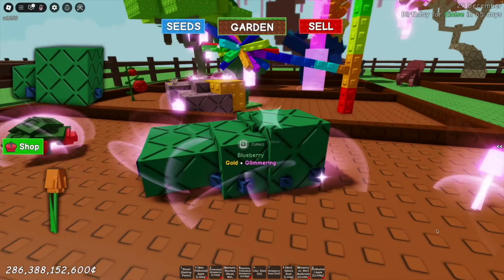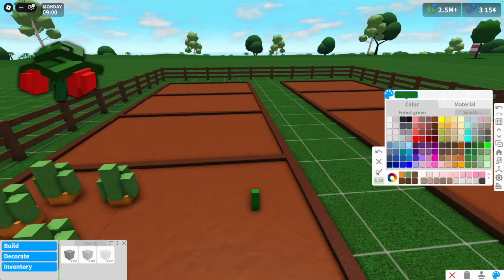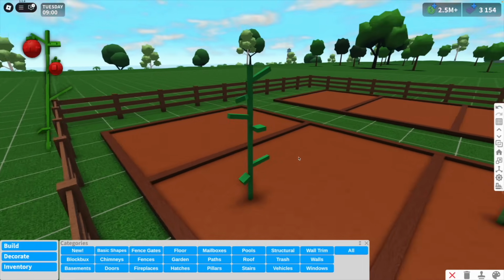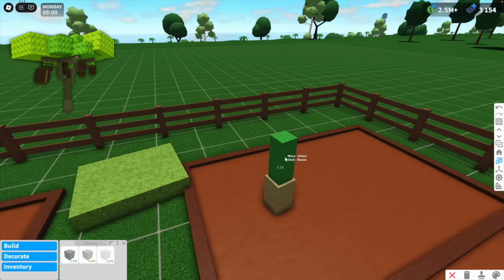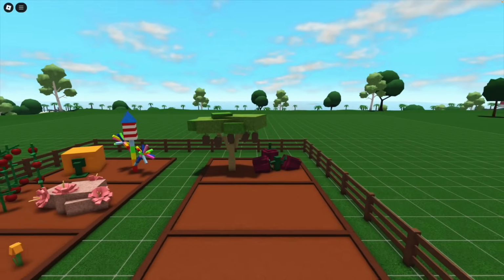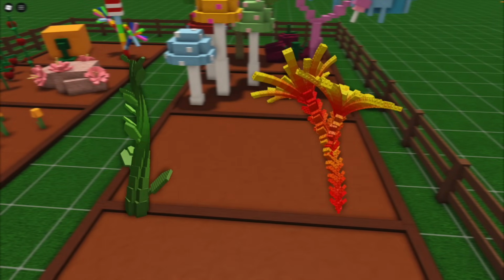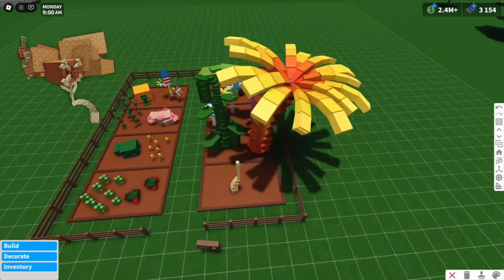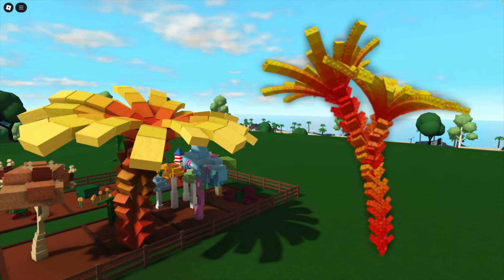BUILDING GROW A GARDEN PLANTS IN BLOXBURG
candy blossom EATS

OPEN ME FOR SOCIALS, MERCH & MORE! ౨ৎ

 🎀 hey glossettes! In today's video I built lots of different grow a garden plants in bloxburg, like candy blossoms, bone blossoms, moon melons and more!! if you have a video idea you'd like to see feel free to comment it below or message me through any of my socials ◡̈  🎀

👛 AMAZON STOREFRONT

CHANNEL ART CREDITS:
intro and channel art made by ifairy2 on instagram, intro animated and emojis drawn by glossie

PSST.. hey you! YES YOU! you are a wonderful person, and you deserve the world, i love ya! ✧･ﾟ